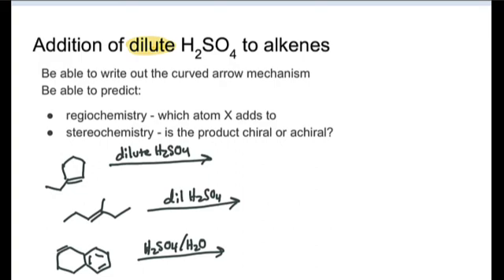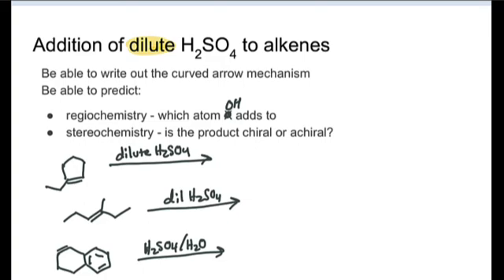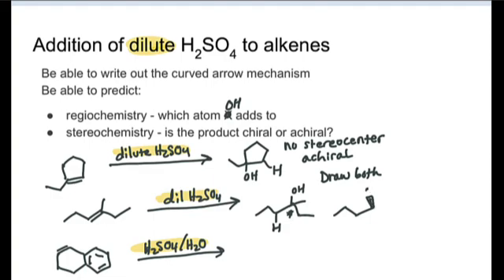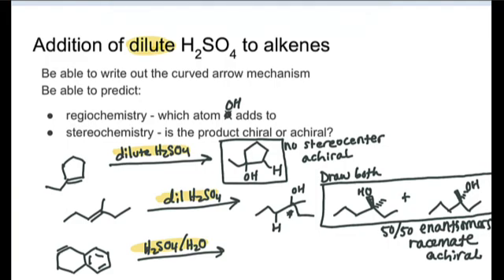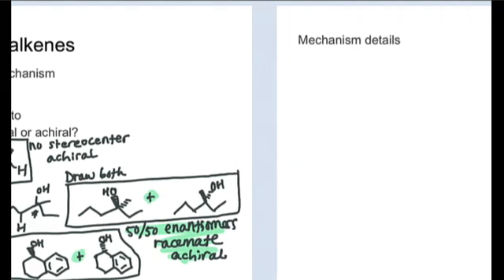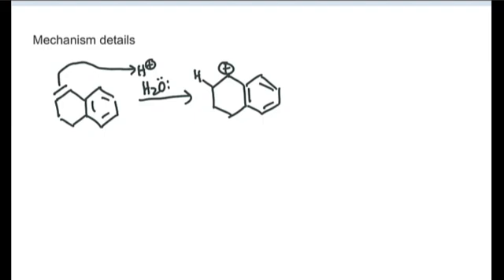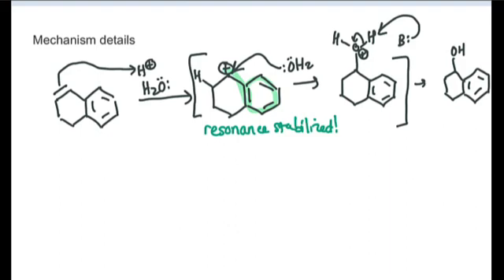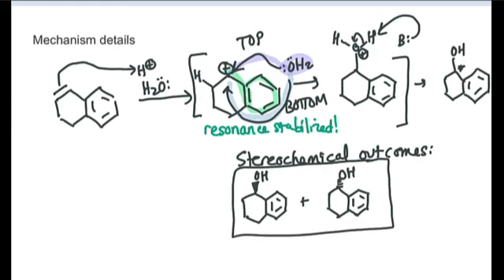Microlecture47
In this video we discuss acid catalyzed hydration of an alkene. We cover the regiochemistry, stereochemistry and kinetics of the reaction mechanism.